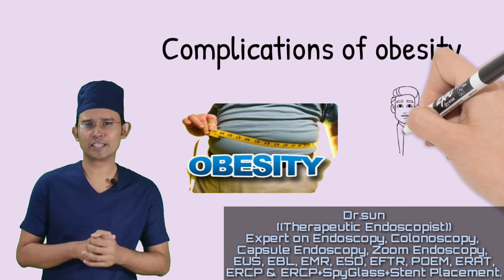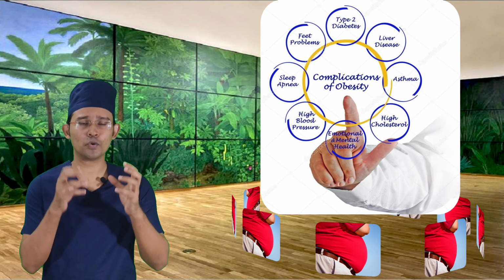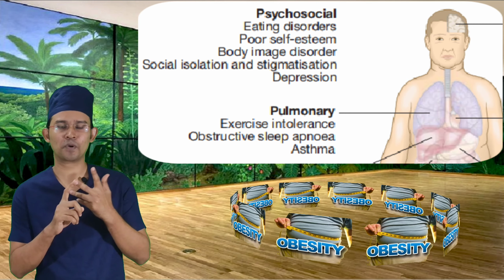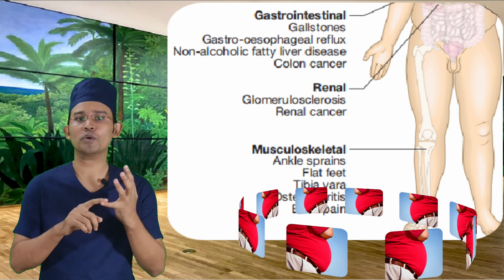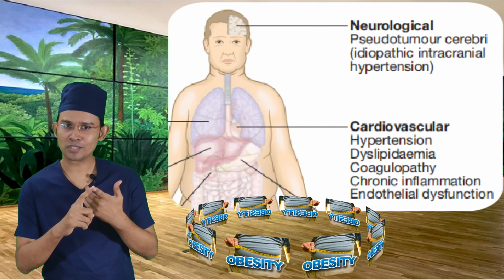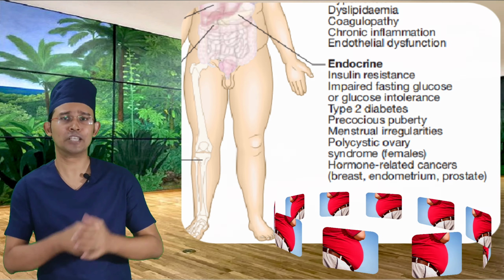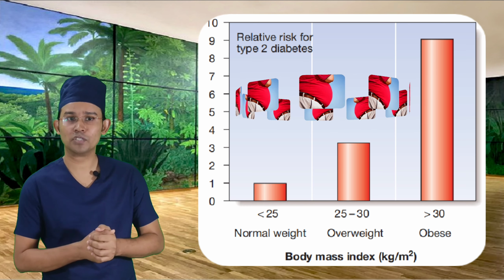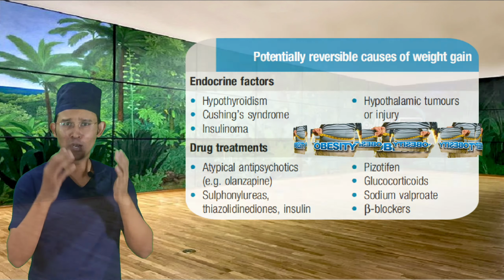Complications of obesity || MedSun || Dr.sun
Complications of obesity:
*Cardiovascular: 1. Hypertension, 2. Dyslipidaemia, 3. Coagulopathy, 4. Chronic inflammation, 5. Endothelial dysfunction.
*Endocrine: 1. Insulin resistance, 2. Impaired fasting glucose or glucose intolerance, 3. Type 2 diabetes, 4. Precocious puberty, 5. Menstrual irregularities, 6. Polycystic ovary syndrome (females), 7. Hormone-related cancers (breast, endometrium, prostate).

Reference Guideline:
Davidson's Principles and Practice of Medicine (23rd Edition).